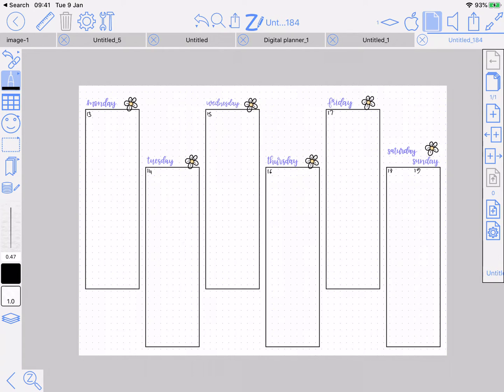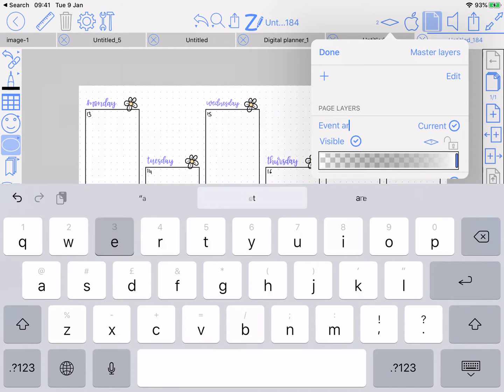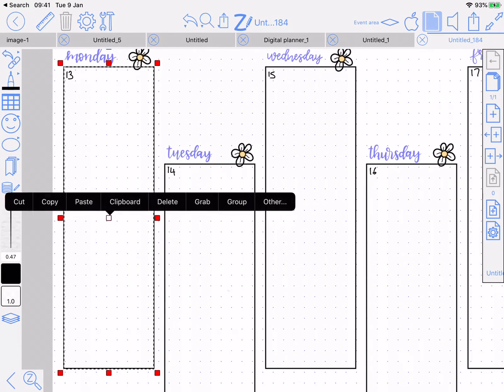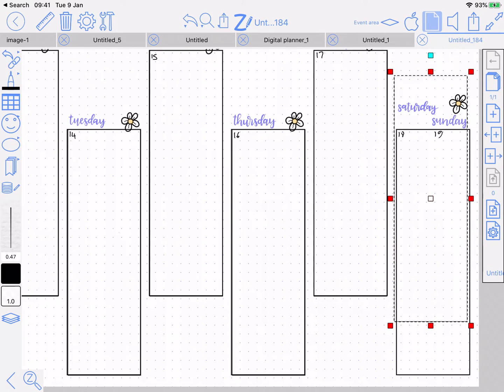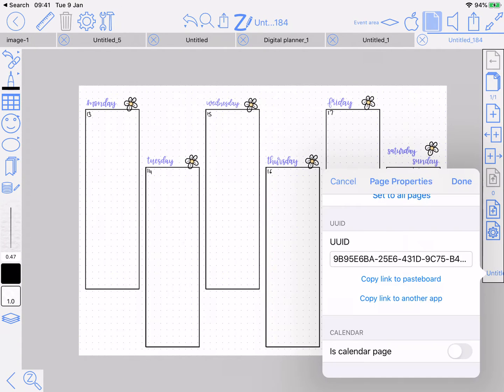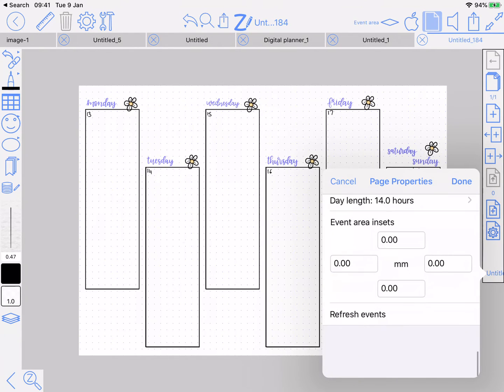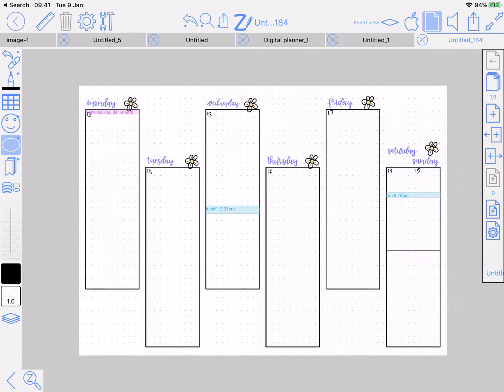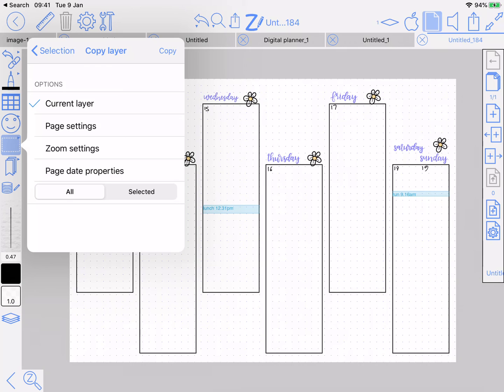Setting up a 'Week' page to show calendar events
This video shows how to setup a planner page which represents a week to show calendar events.